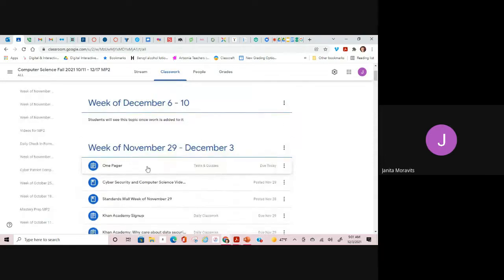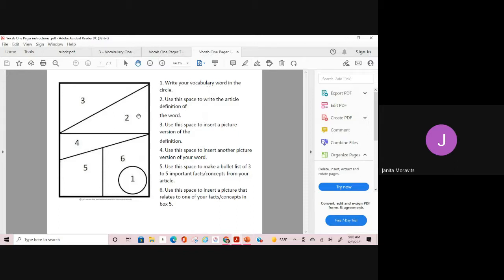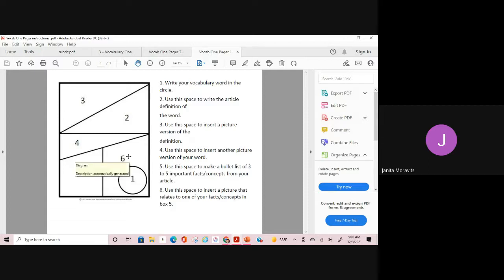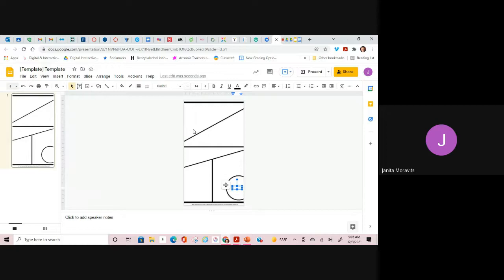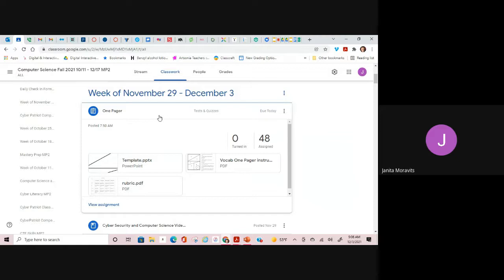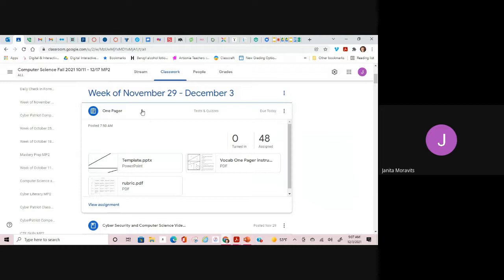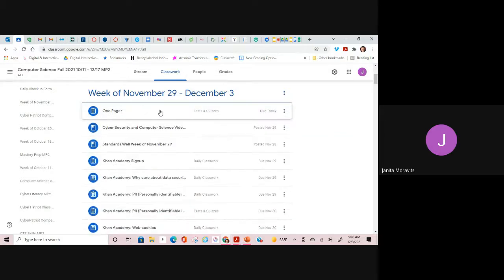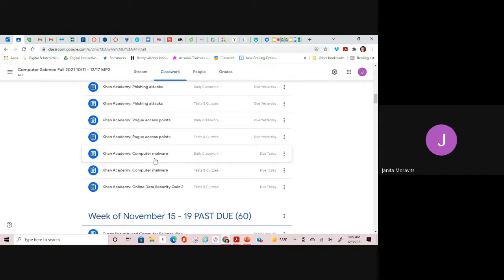Cyber Security and Computer Science Video Friday, December 3, 2021